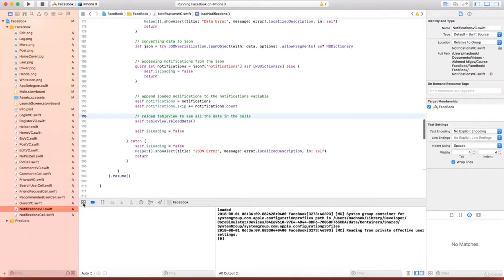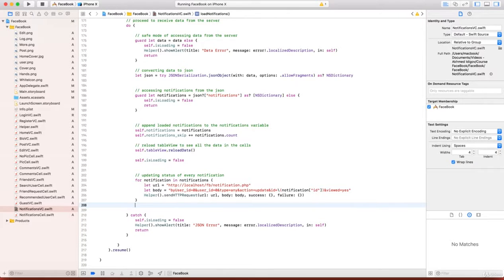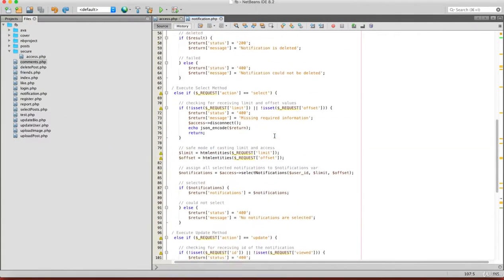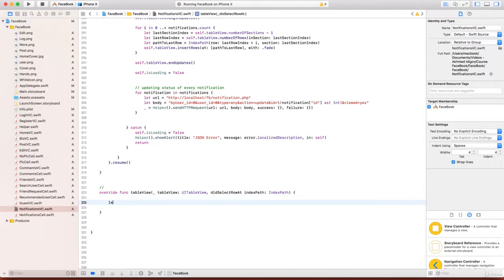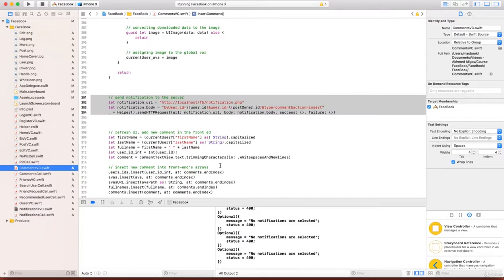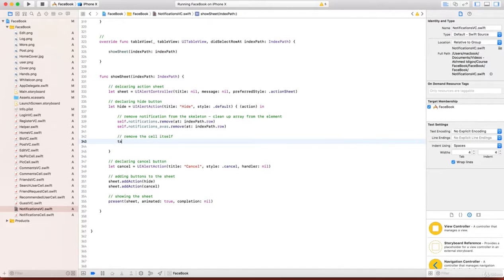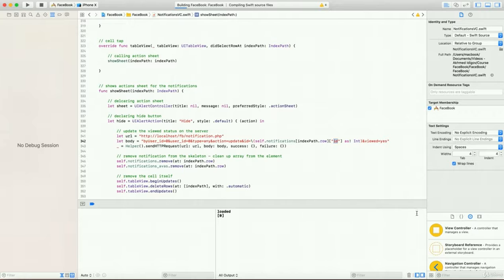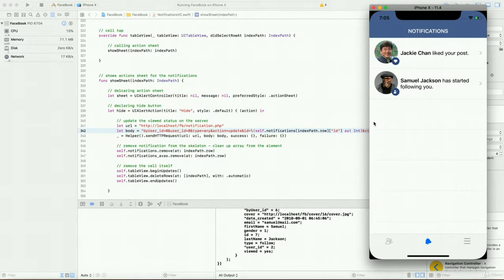Full Stack iOS App 205 Deleting and Ignoring Certain Notifications